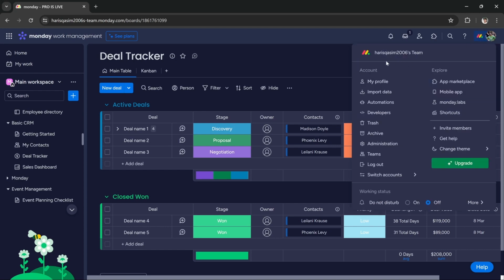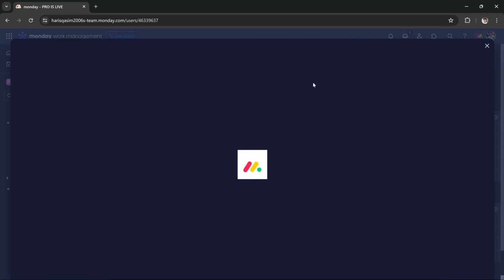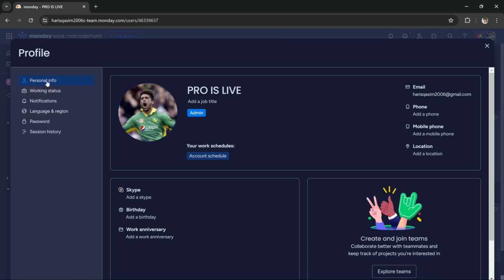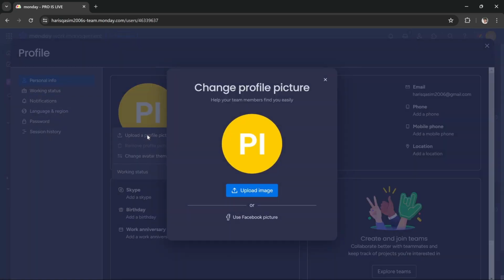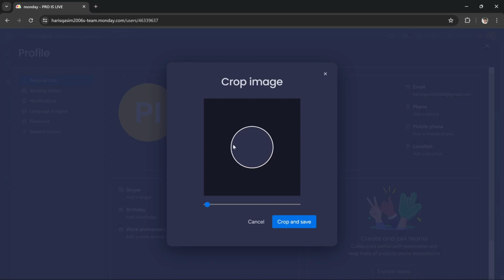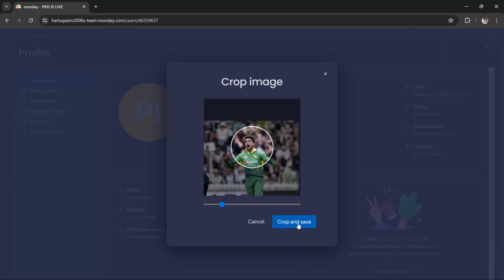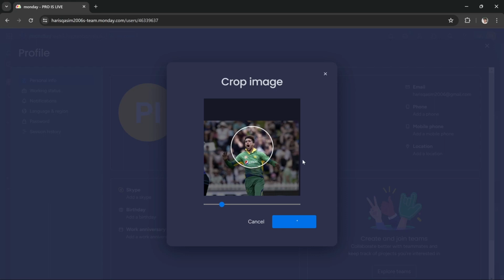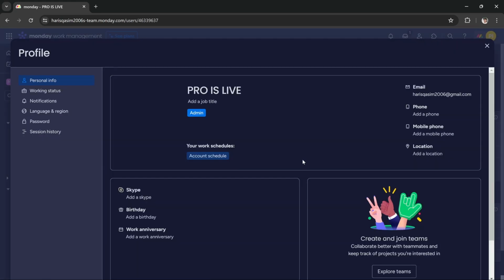How to Remove Profile Picture on Monday.com [Quick Guide]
Learn how to remove your profile picture in monday.com in this easy tutorial.